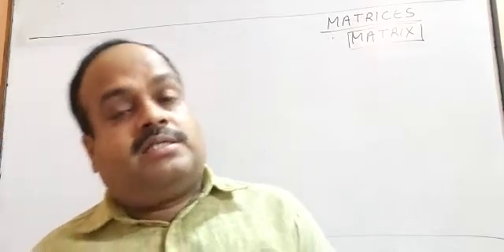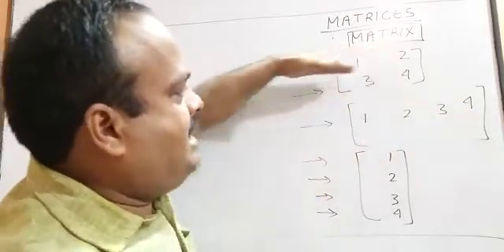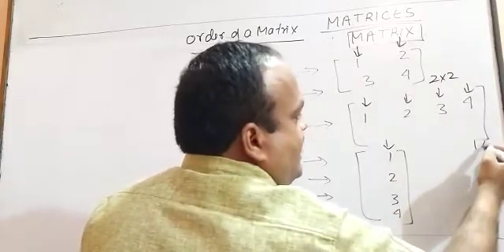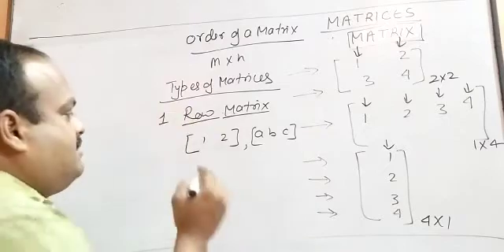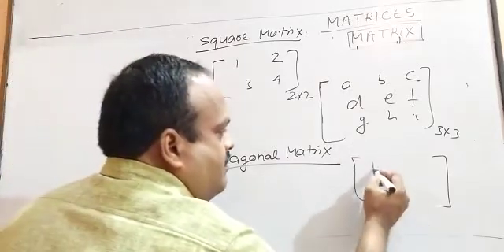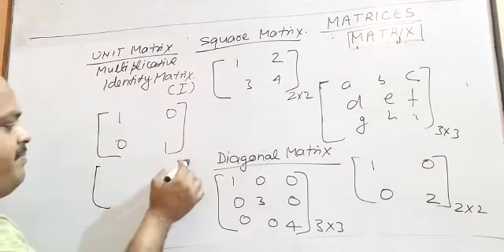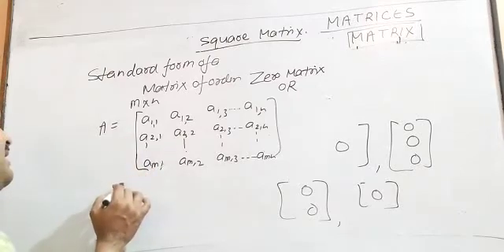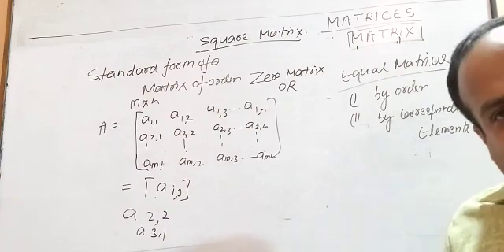Class 10 MATRICES Part 1